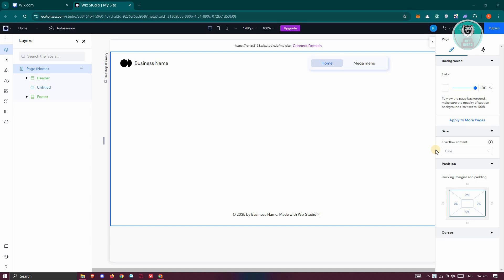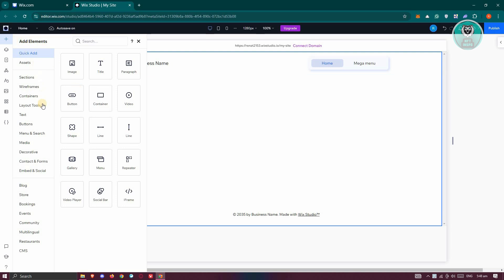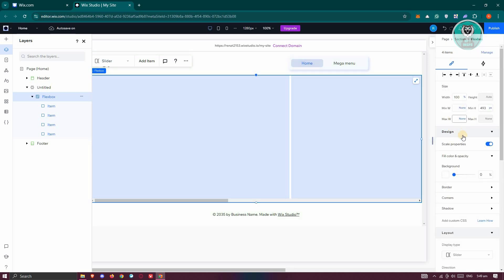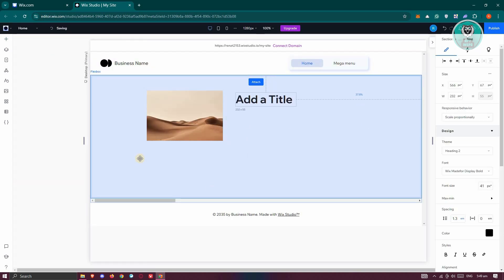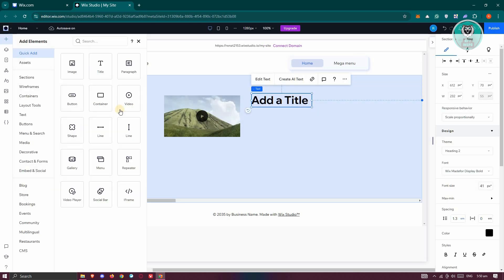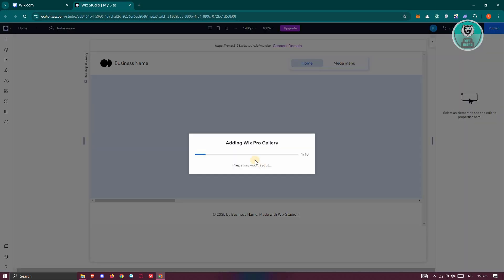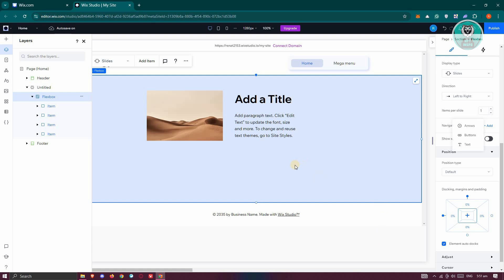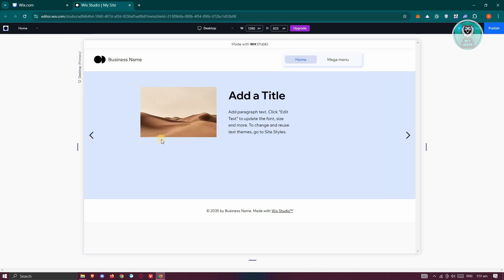Wix Studio Slideshow Repeater Tutorial 2025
If you want to be able to use the slideshow repeater in Wix Studio, then this video will be perfect for you!